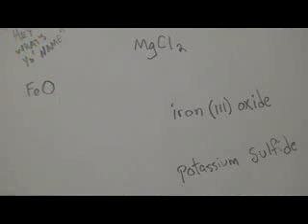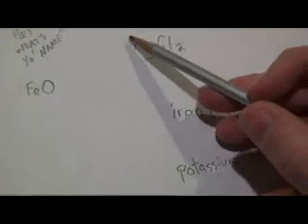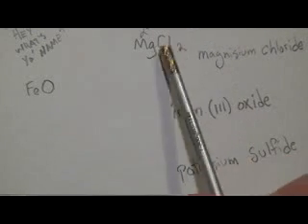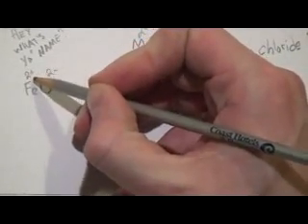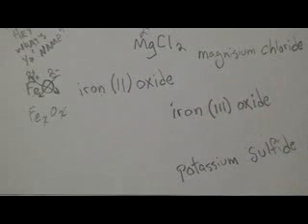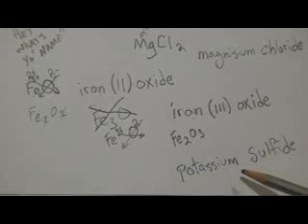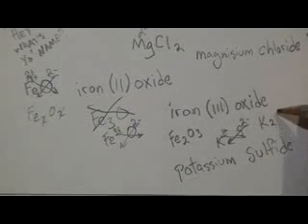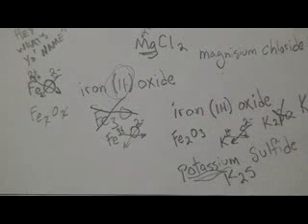Naming Ionic Compounds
This is a review of naming ionic compounds.  This covers multivalent atoms as well, and how to name them with the stock system.